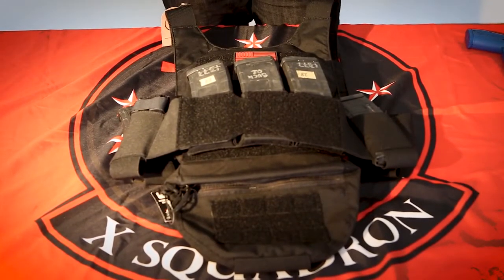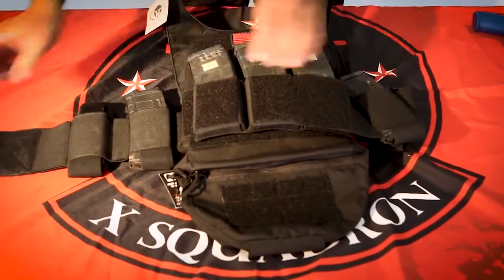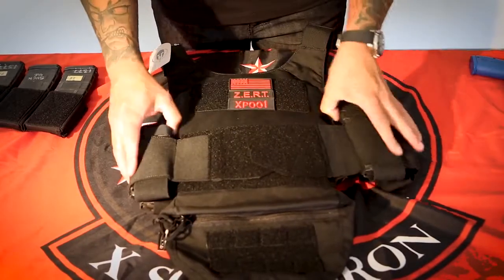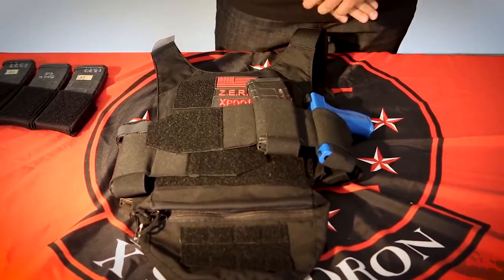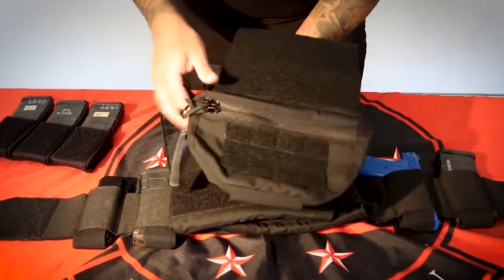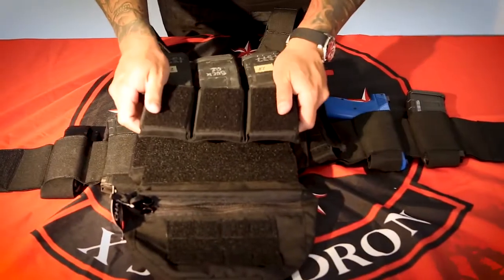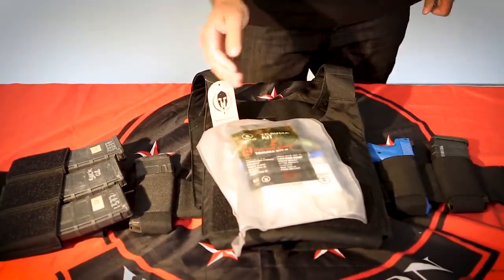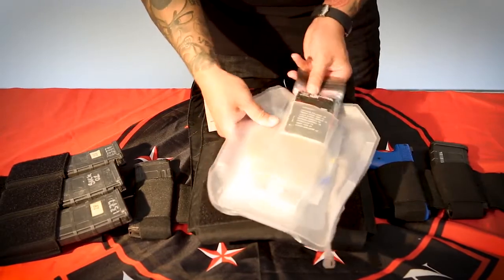ZERT's - Season 5 of Coffee 26 Hate EP 1 with Chase Tactical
Aaron from ZERT talk about the Chase Tactical LVPC-M1 Plate Carrier